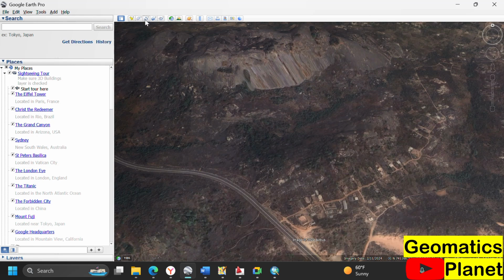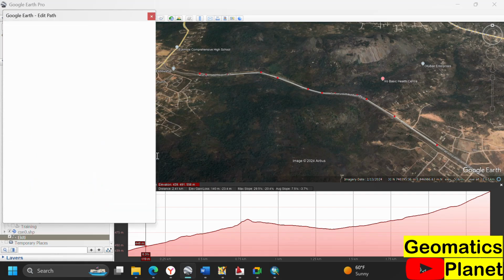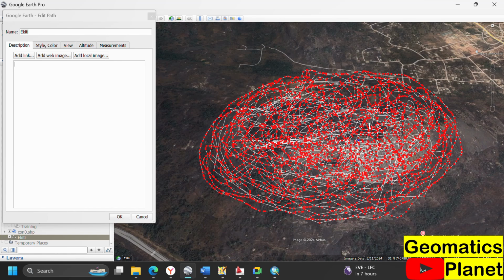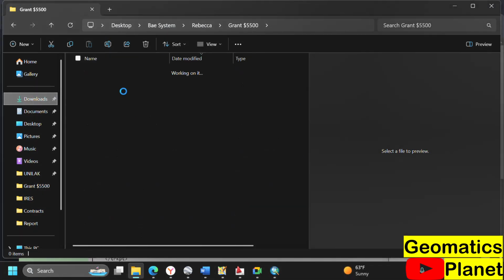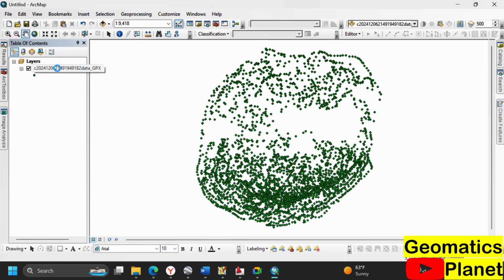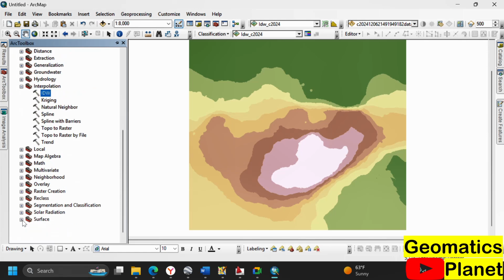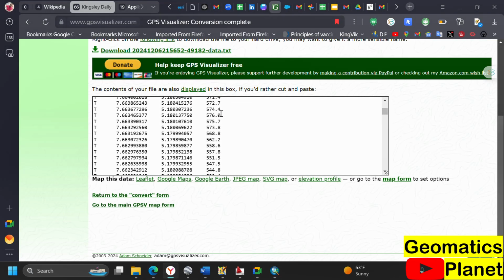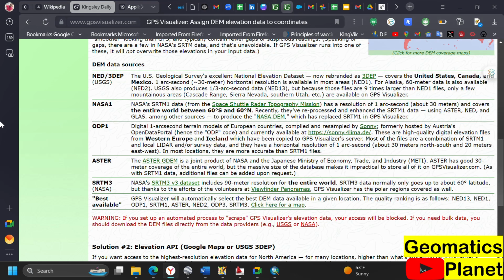Visualizing and Analyzing Elevation Data: From Google Earth Pro to Contour Maps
Unlock the full potential of elevation data with this comprehensive tutorial. In this video, you will learn how to:

1. Visualize elevation directly in Google Earth Pro.
2. Create and add paths to Google Earth Pro for specific area analysis.
3. Use GPS Visualizer to extract elevation data and export it as a GPX file.
4. Convert the GPX file to a shapefile in ArcMap for further GIS analysis.
5. Perform interpolation using the IDW (Inverse Distance Weighting) method to create a smooth elevation surface.
6. Generate and refine contour maps for precise terrain visualization.

This step-by-step guide bridges Google Earth Pro and GIS platforms like ArcMap to transform raw elevation data into actionable insights. Perfect for environmental studies, urban planning, and GIS enthusiasts.